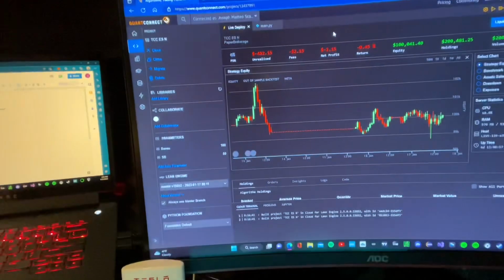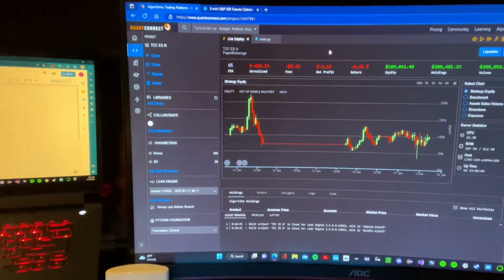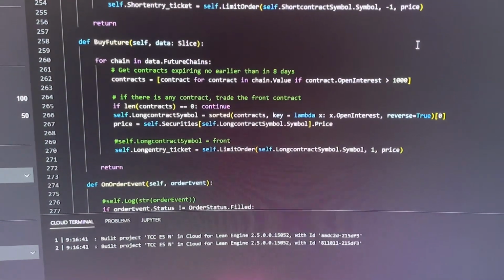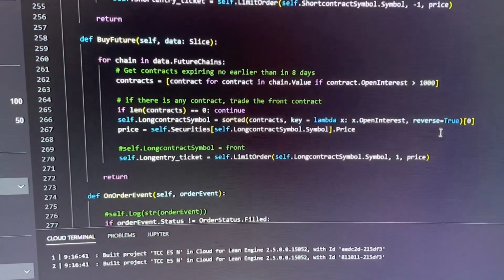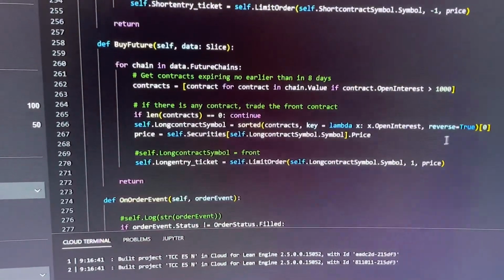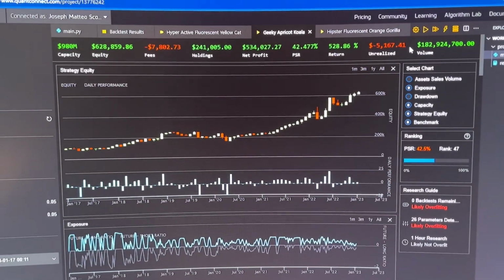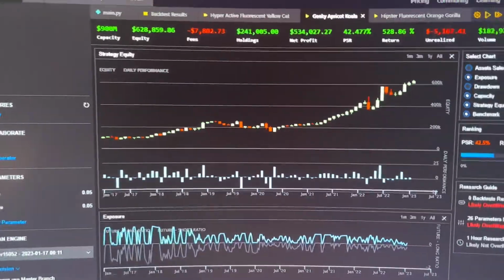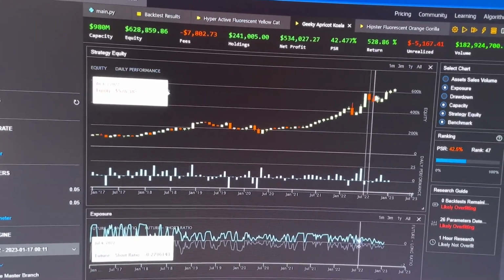Updates And Better Changes | Algo Trading 2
I give updates about my newest algorithms. Sorry I spend so little time on that then live trading. Please provide as much feedback to me in the comments as you can. It would be very appreciated. ￼